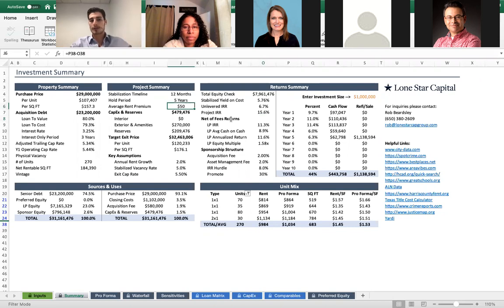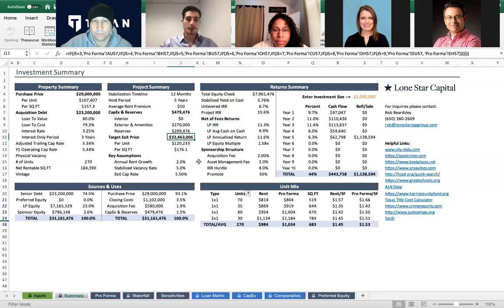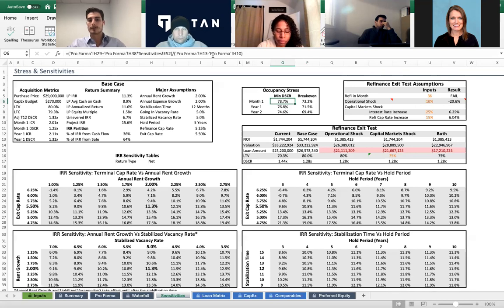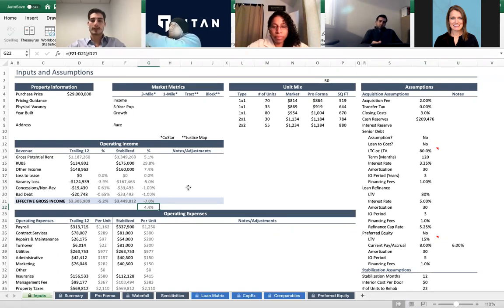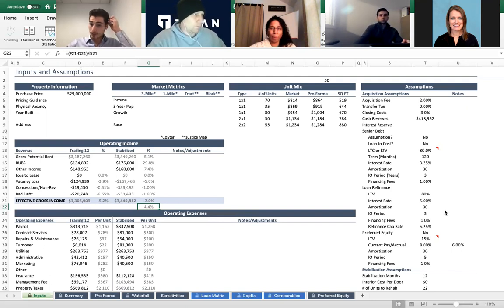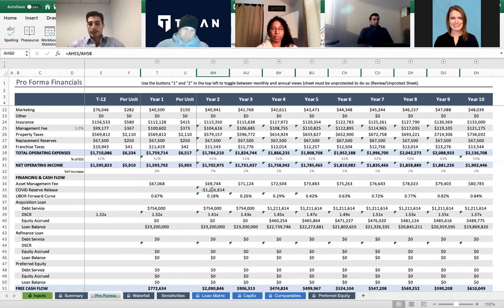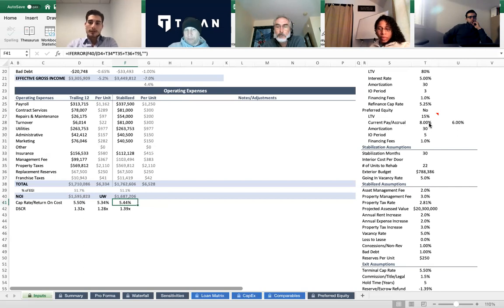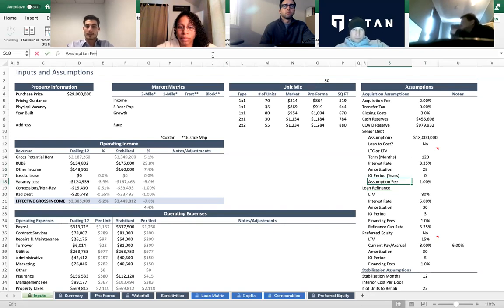Breakeven Occupancy & COVID Reserves Webinar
Robert oversees acquisitions and capital markets for the firm and has acquired over $100M of multifamily real estate. He has evaluated thousands of opportunities using proprietary underwriting models and published the number one book on multifamily underwriting, The Definitive Guide to Underwriting Multifamily Acquisitions. He has written over 50 articles about underwriting, deal structures, and capital markets and hosts the Capital Spotlight podcast, which is focused on interviewing institutional investors. Robert also helps run Greenoaks Capital, his family's real estate investment and advisory firm. Robert grew up in Silicon Valley and currently lives in New York City, where he enjoys reading nonfiction, traveling, working out, meditating, playing golf and piano.